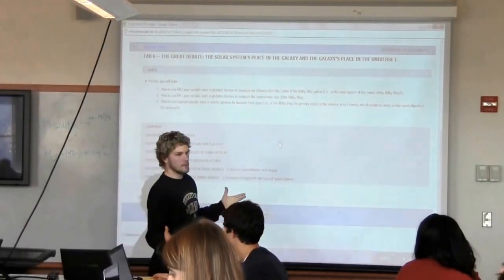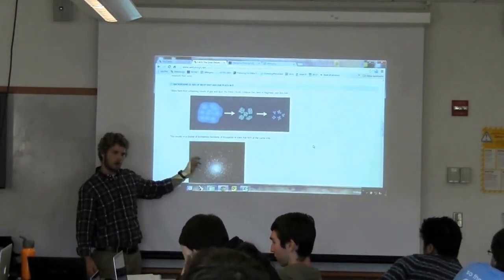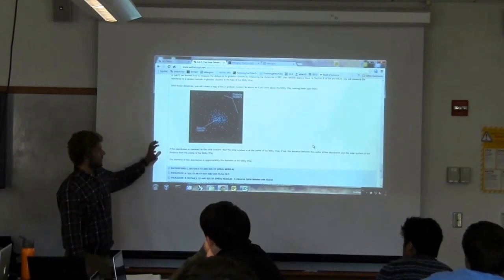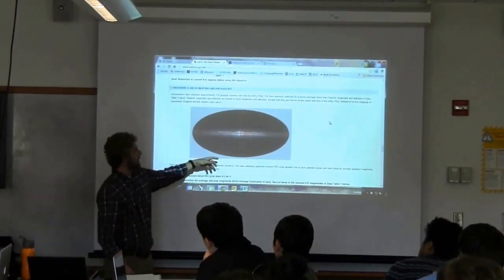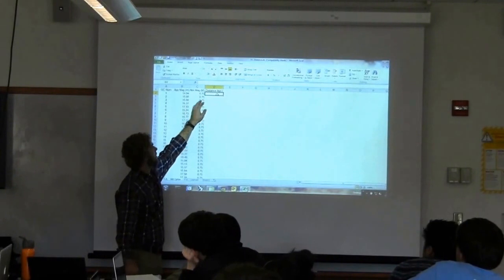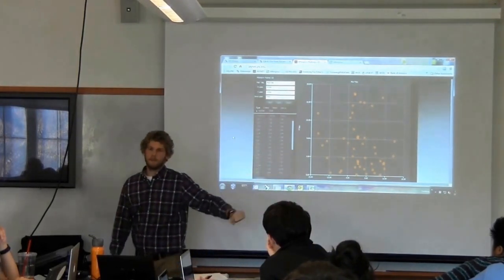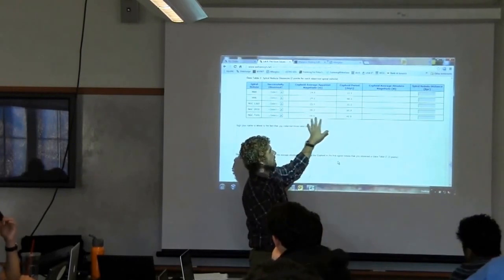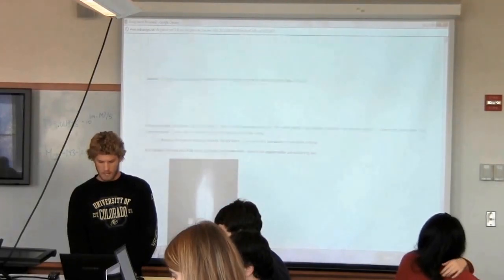Astronomy with Skynet: The Great Debate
Astronomy with Skynet:  Our Place In Space!
Lab 6:  The Great Debate

In Lab 6, we:

1.  Use RR Lyrae variable stars in globular clusters to measure our distance from the center of the Milky Way galaxy (i.e., is the solar system at the center of the Milky Way?).

2.  Use RR Lyrae variable stars in globular clusters to measure the approximate size of the Milky Way.

3.  Use Cepheid variable stars in nearby galaxies to measure their sizes (i.e., is the Milky Way the primary object in the universe or is it merely one of countless many similar-sized objects in the universe?)